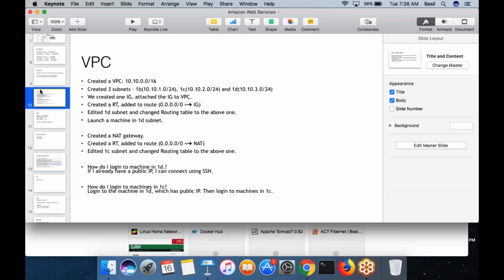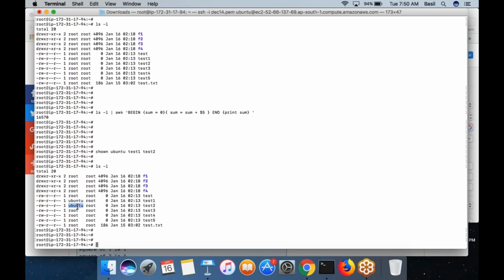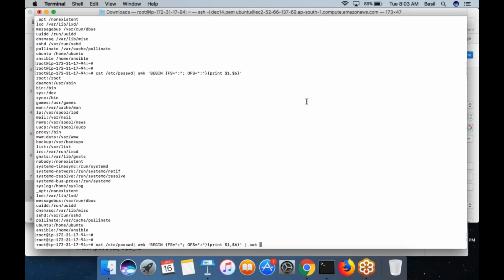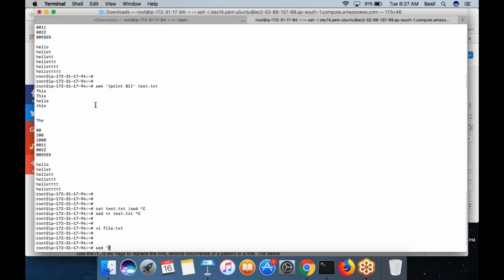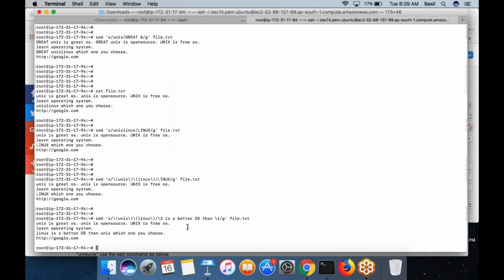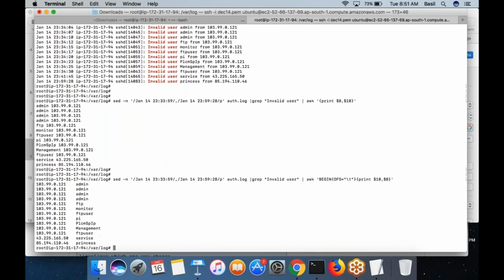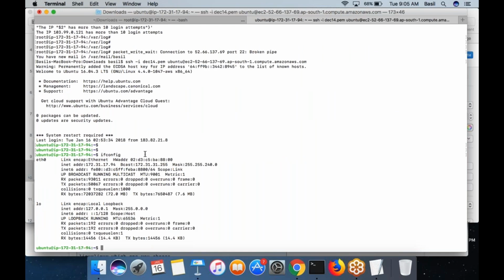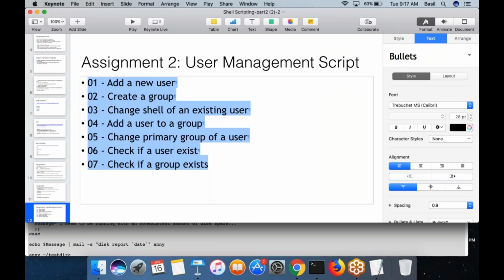shell scripting part4